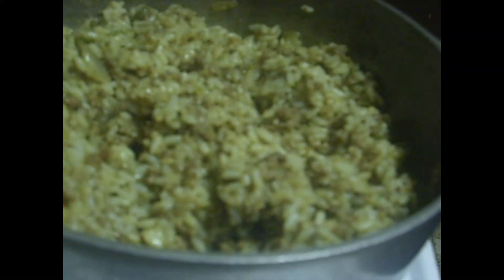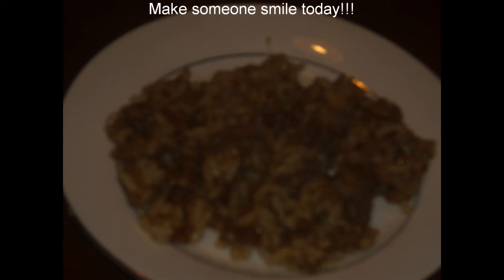⚜️LOUISIANA DIRTY RICE ⚜️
Here is a recipe that is SO good that you'll have EVERYONE asking for the recipe!